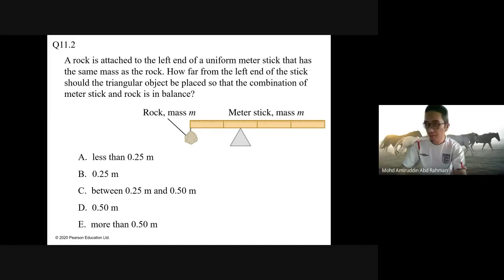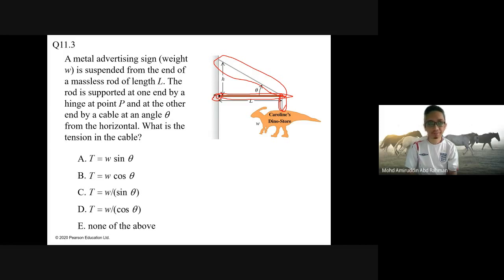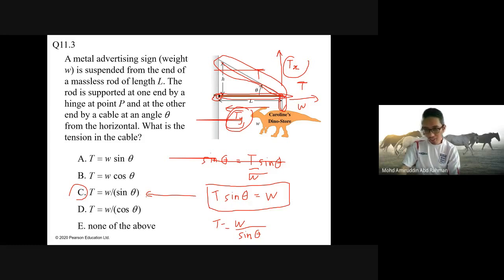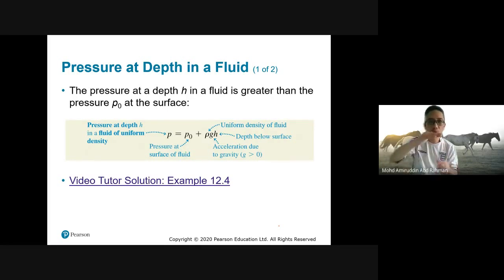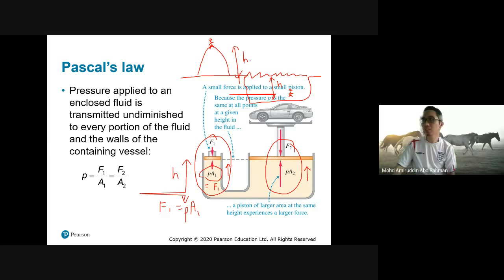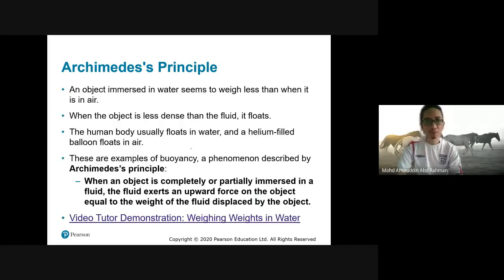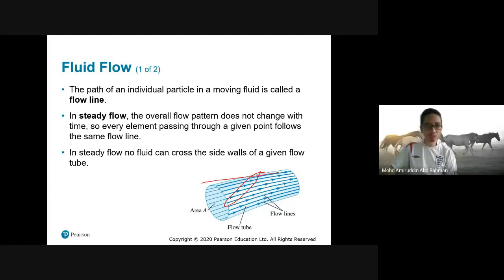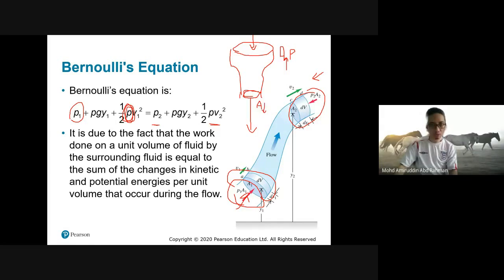PHY3103 Physics 1 Lecture Sem 2 2020/2021 W9-1 -24 May 2021